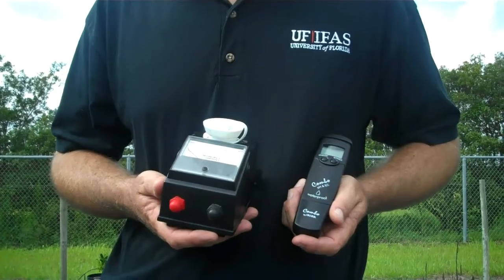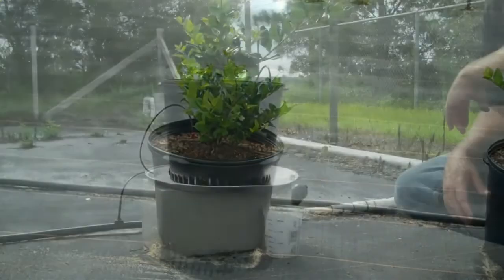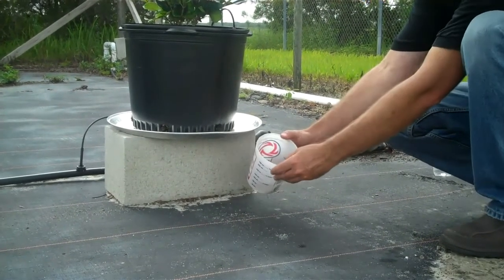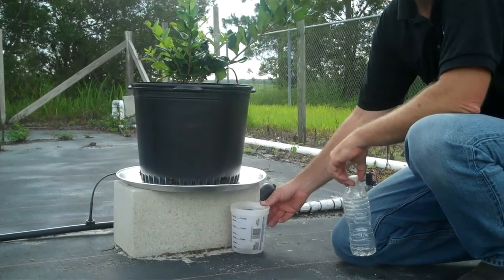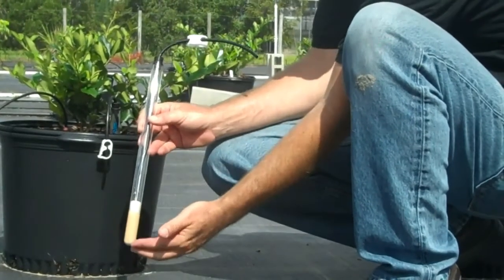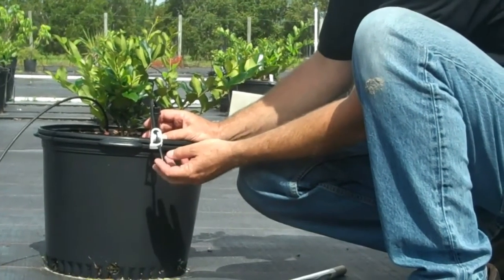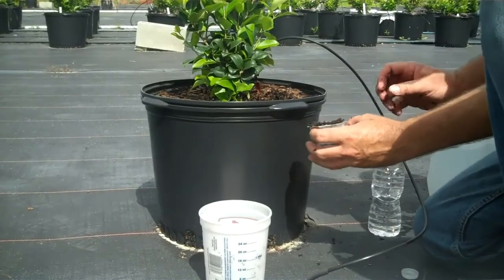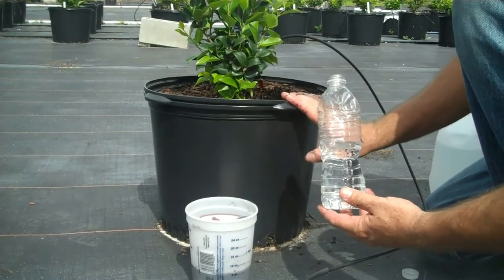Measuring Fertility and Acidity (EC and pH) in Large Ornamental Container Production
This video from UF/IFAS Extension Hillsborough County is a quick "how-to" overview of measuring nutrient levels (EC) and acidity (pH) in the media of large ornamental containers.  The four methods are pour-thru, leaching fraction, soil lysimeter, and a two- to-one saturated media method.